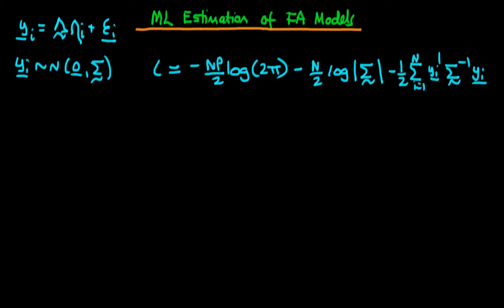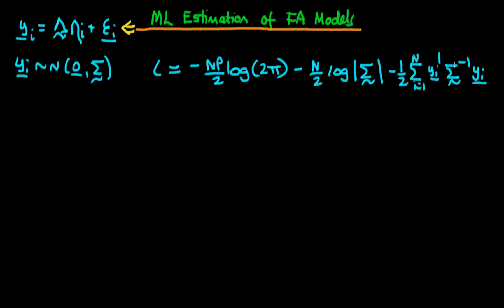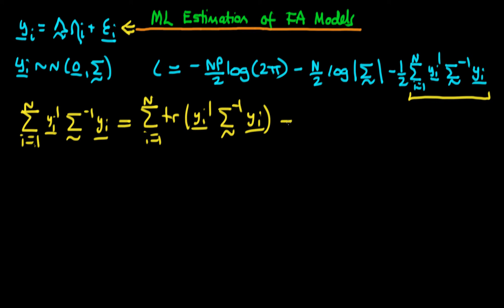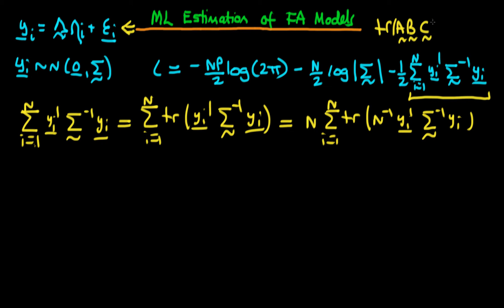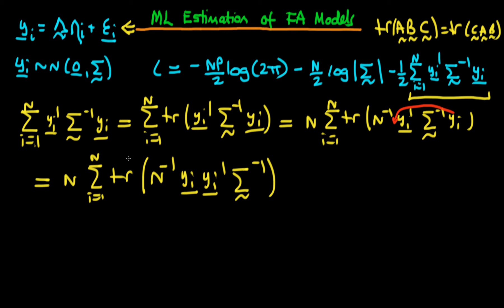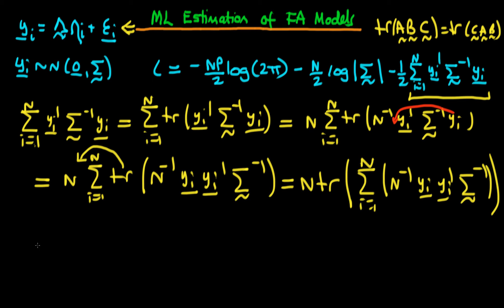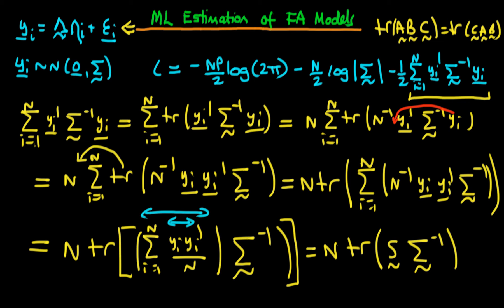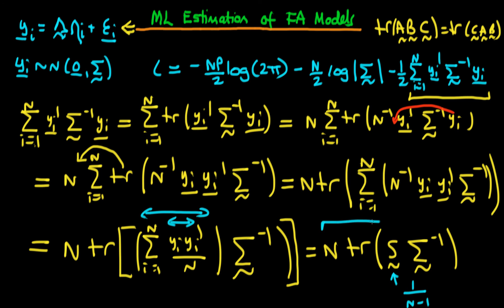Maximum likelihood estimation of factor analysis models - part 2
This video provides an introduction to maximum likelihood estimation of factor analysis (and sem) models, by minimising a fitting function which is intimately related to the log likelihood. for course materials, and information regarding updates on each of the courses. Quite excitingly (for me at least), I am about to publish a whole series of new videos on Bayesian statistics on youtube. See here for information Accompanying this series, there will be a book